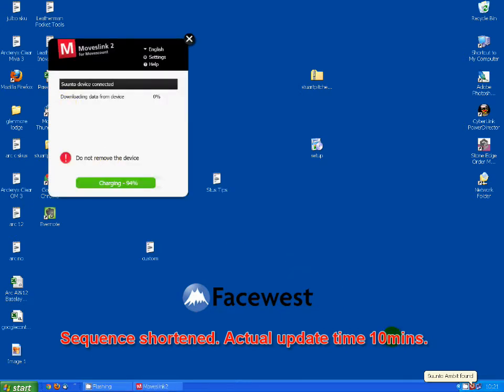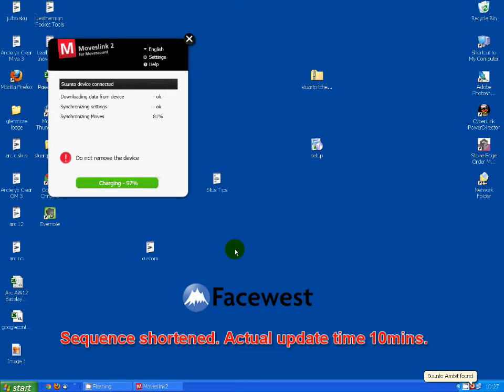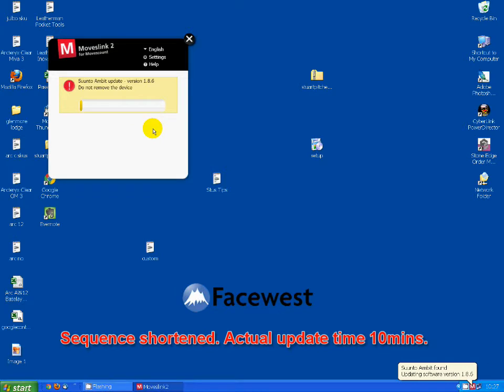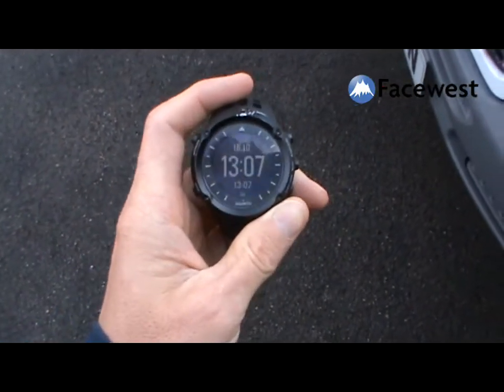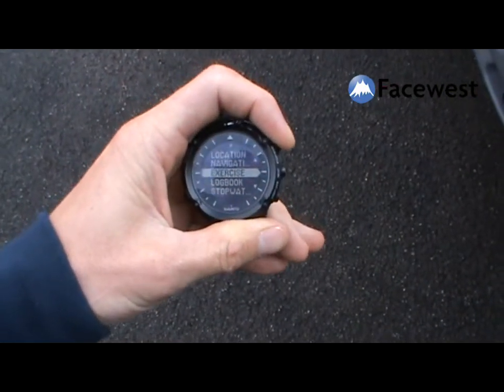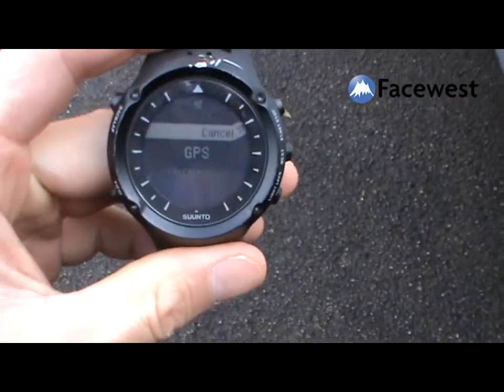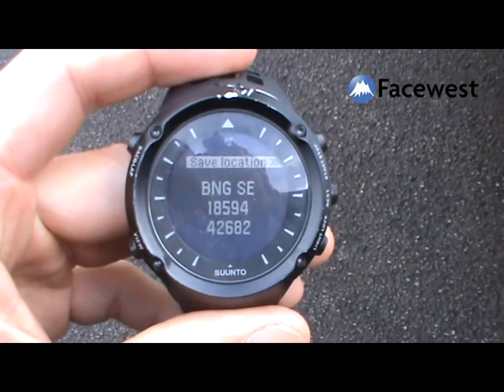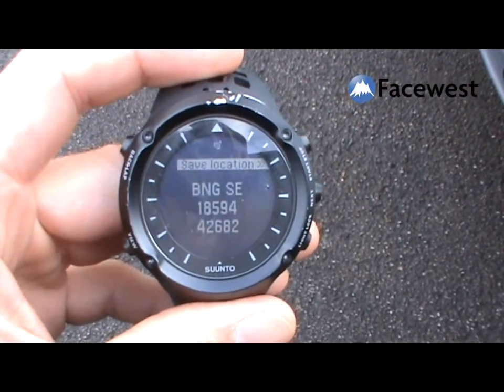Suunto Ambit Update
How to do a software update on your Suunto Ambit